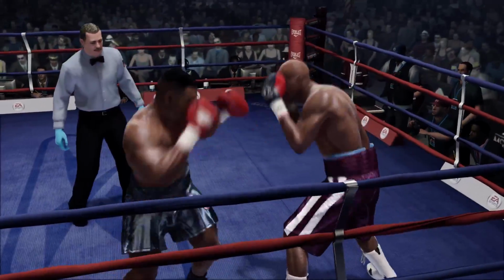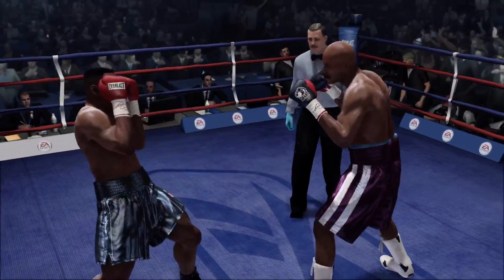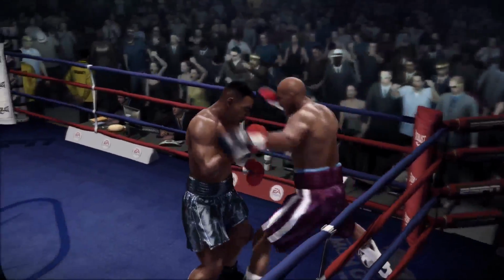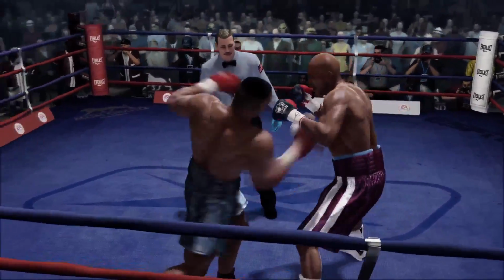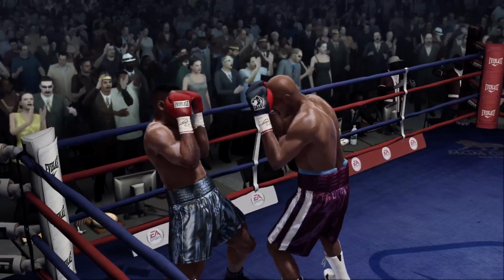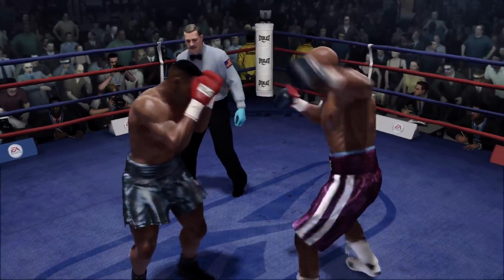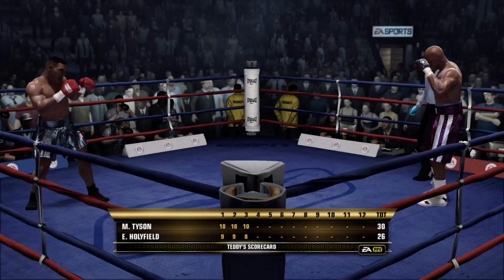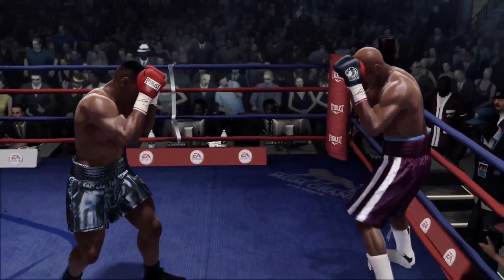Fight Night Champion Tyson VS Holyfield 2021.12.25